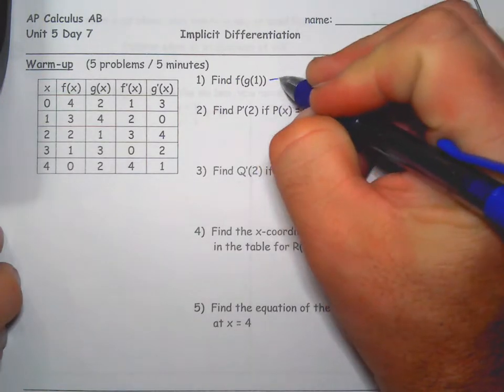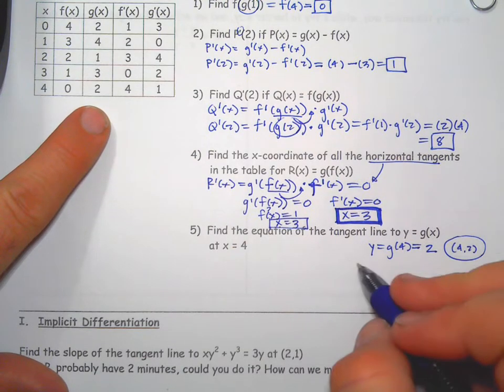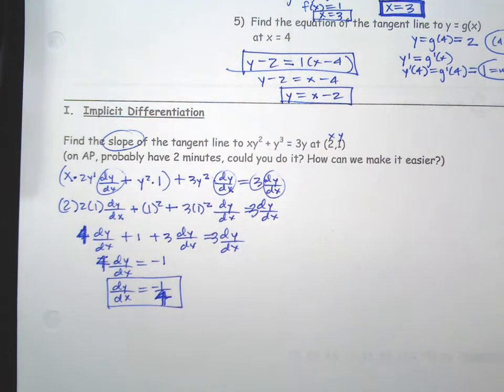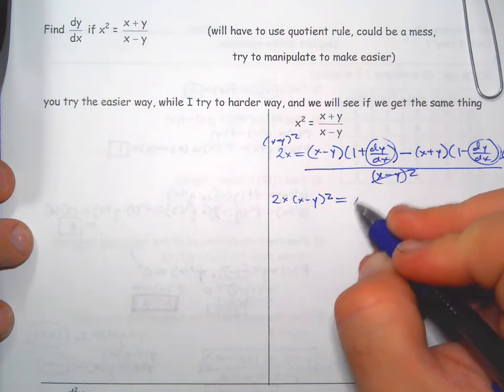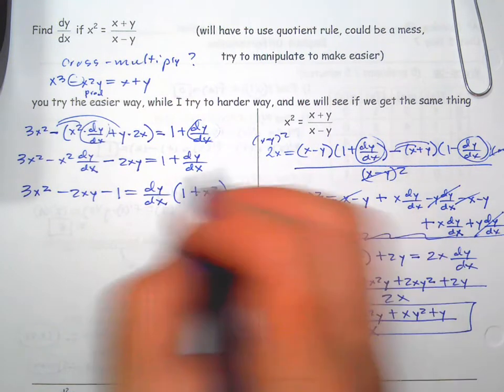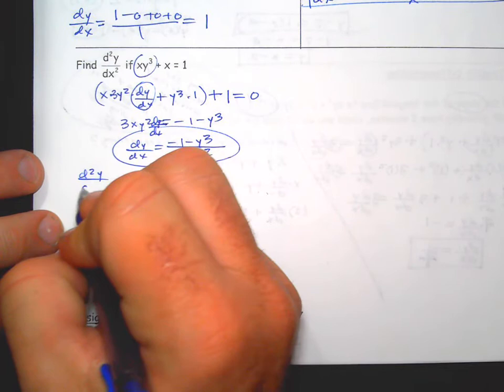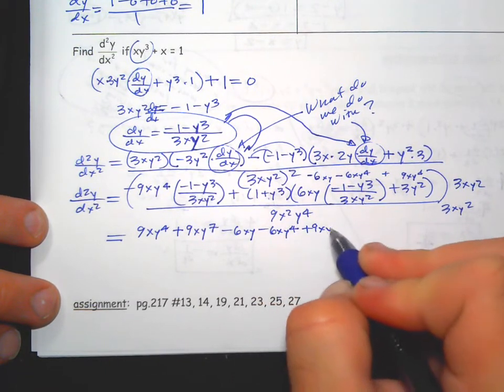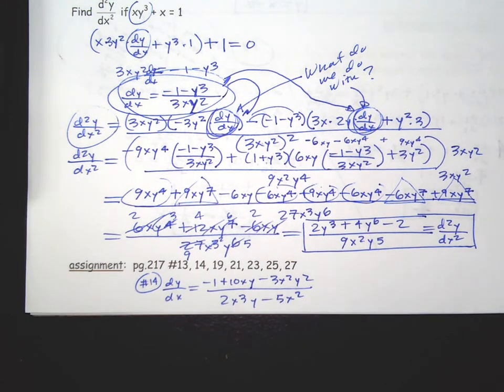AP Calculus AB 5-7 warm-up / lesson Implicit Derivatives